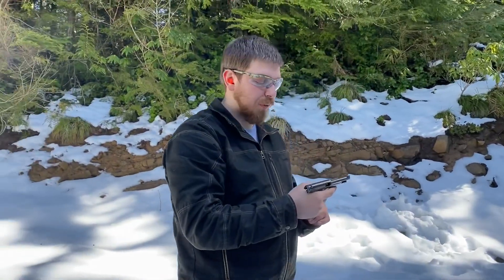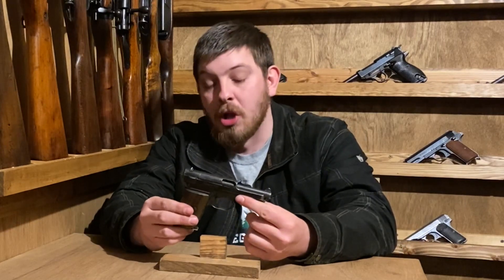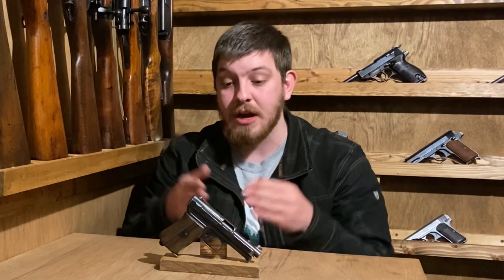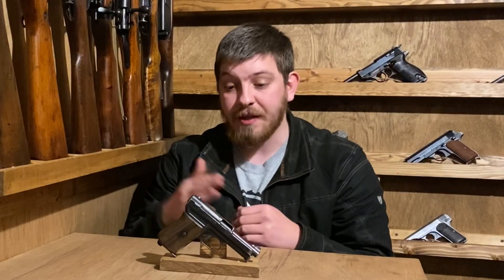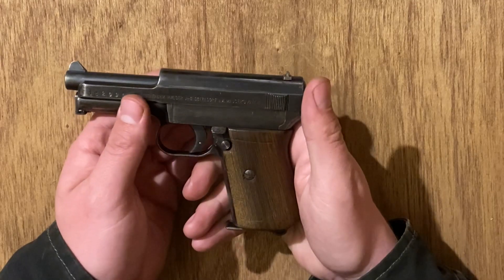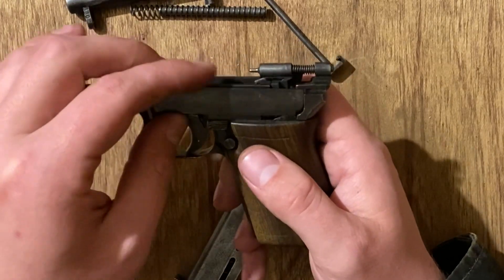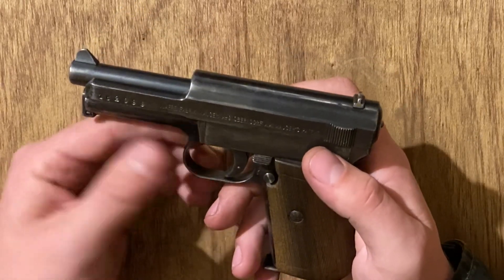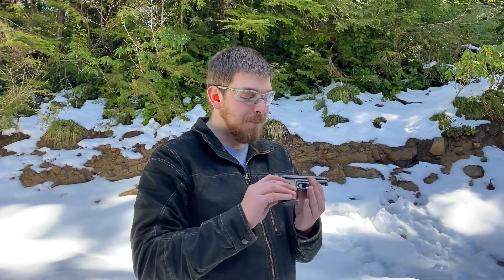Mauser Model 1914 (.32 ACP) History & Shooting Demo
Taking a look at another .32 pocket pistol, the Mauser Model 1914!